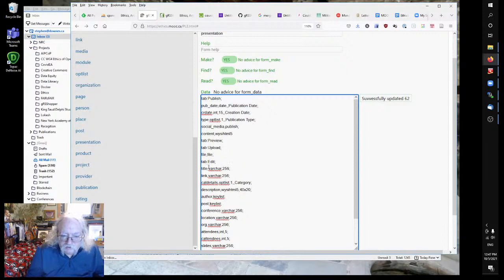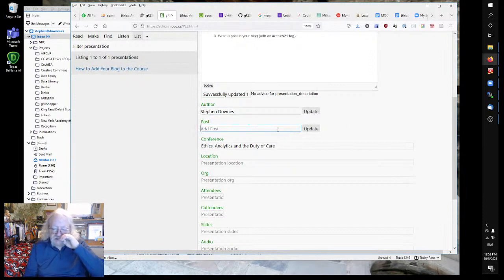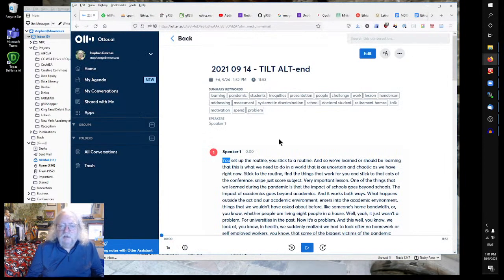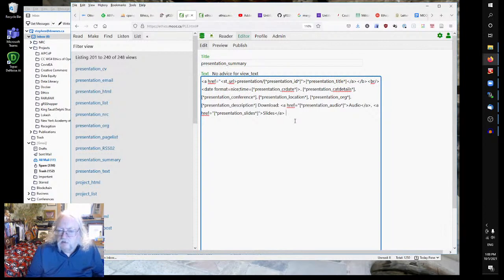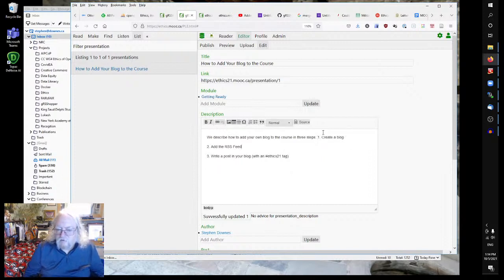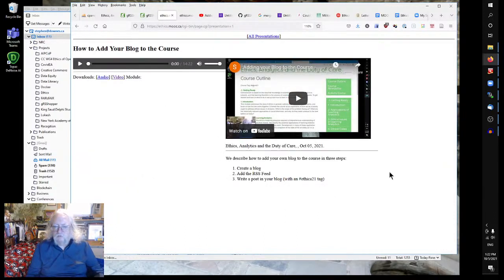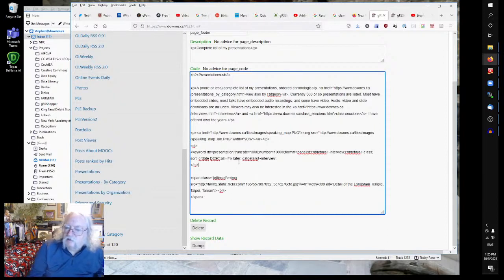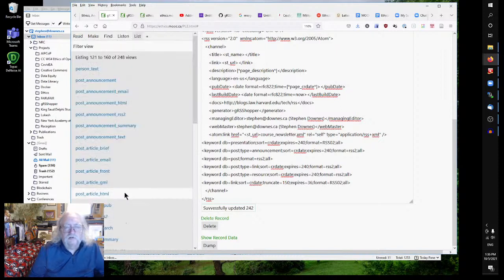Making a MOOC - 13 - Presentations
How I set up the presentation page